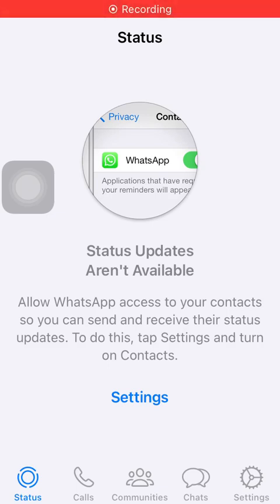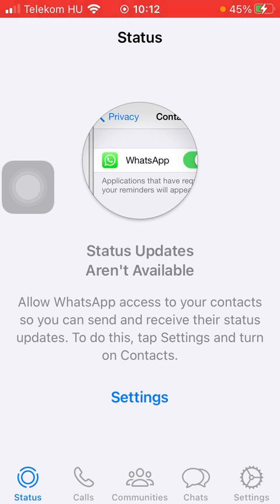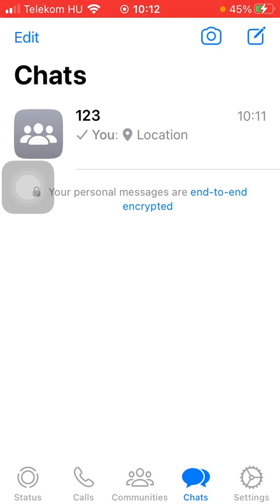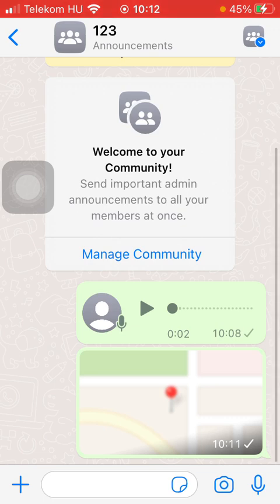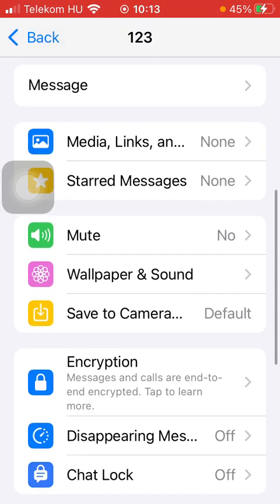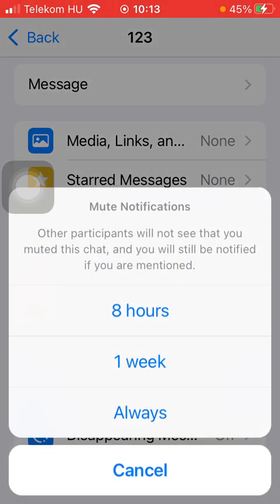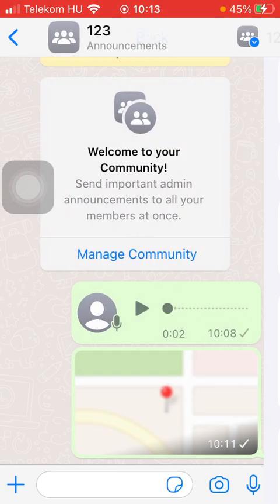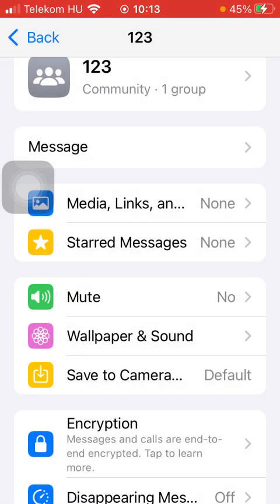How to mute a chat on WhatsApp?